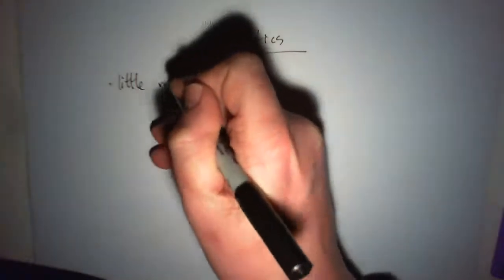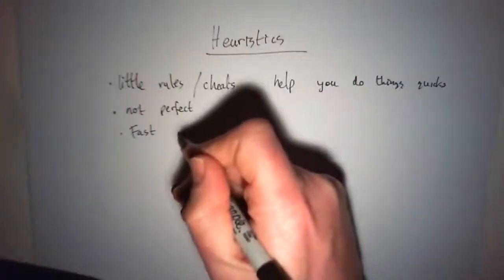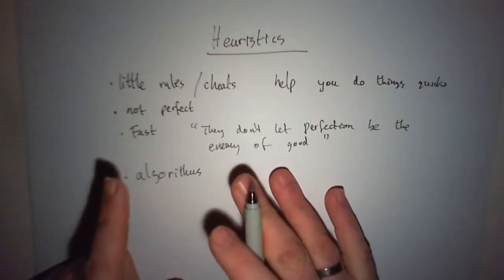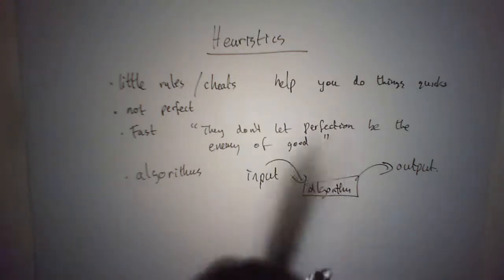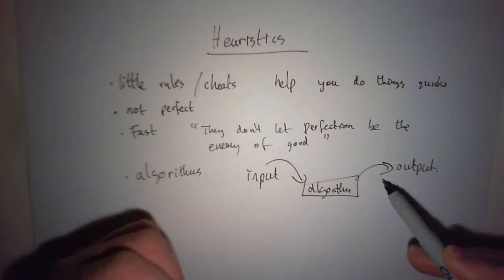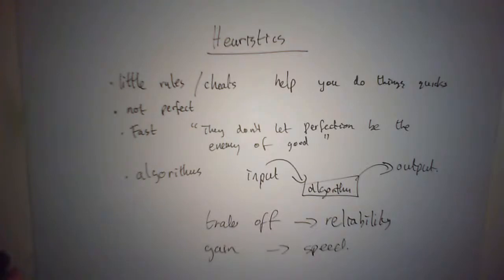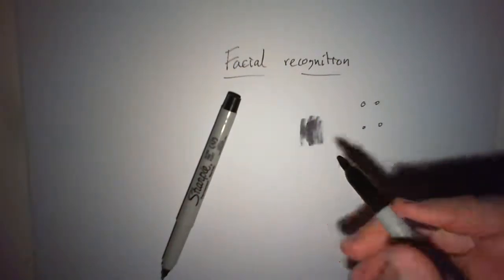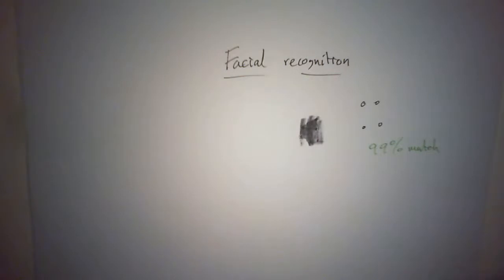Heuristics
Heuristic algorithms and their use